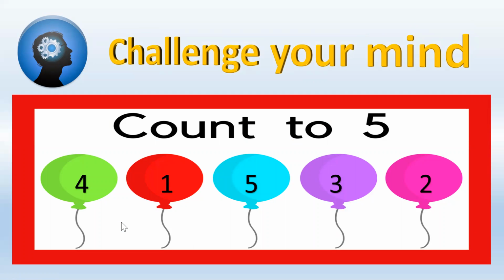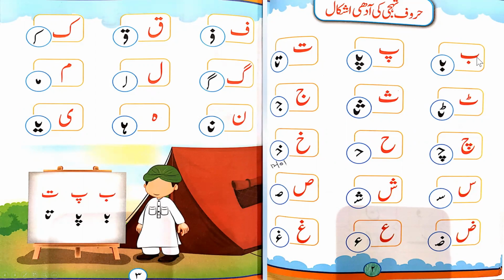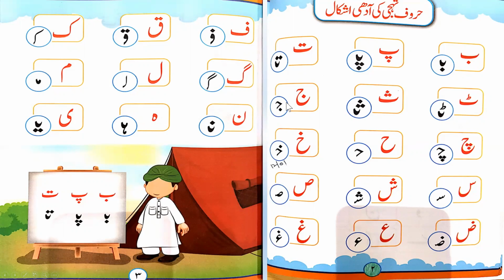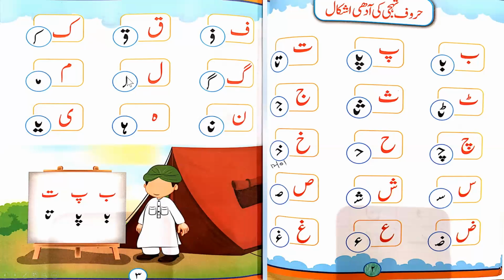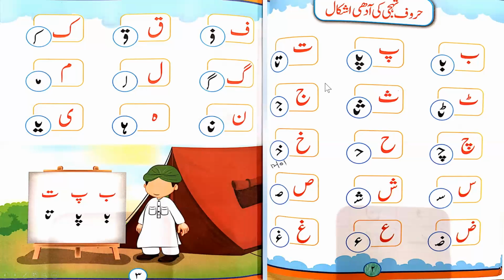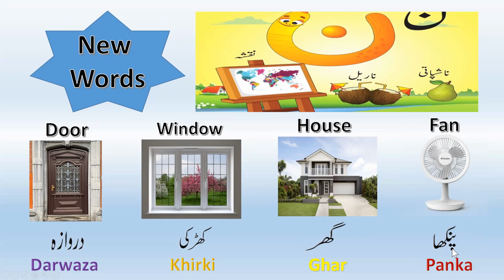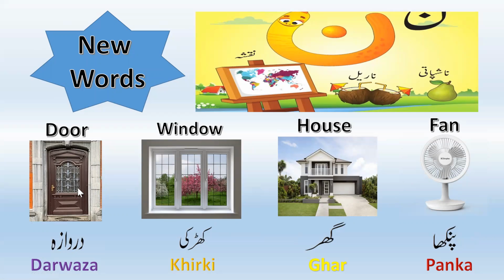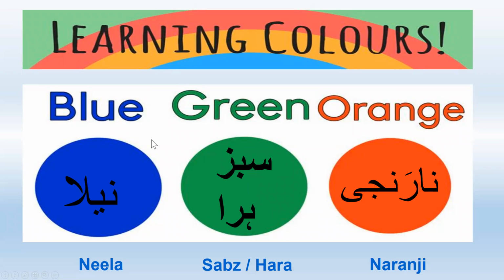Urdu Level One Day 2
Day of Urdu Level One, Watch and learn